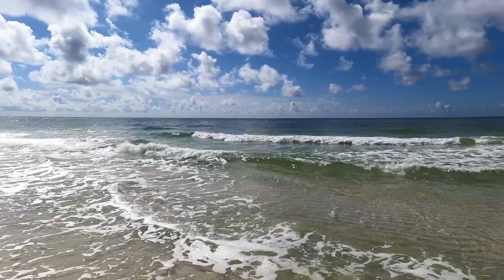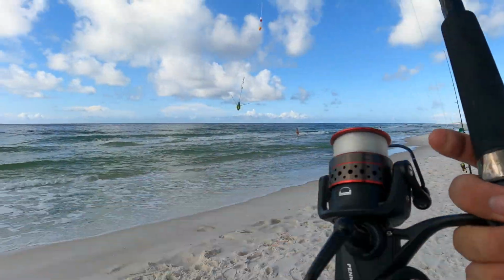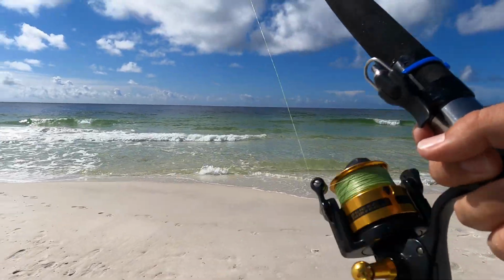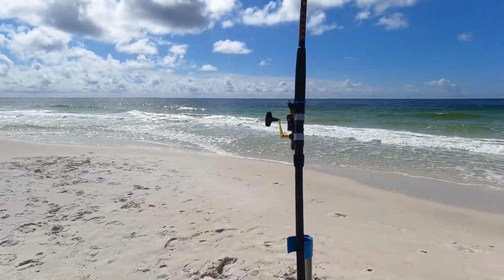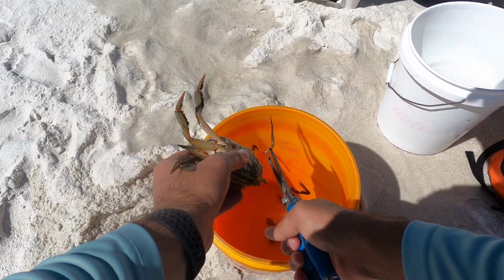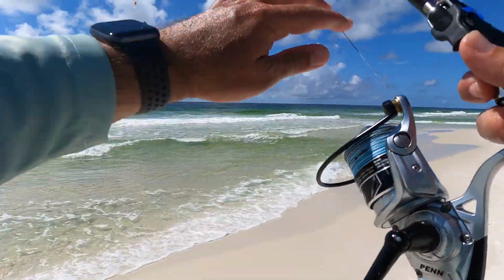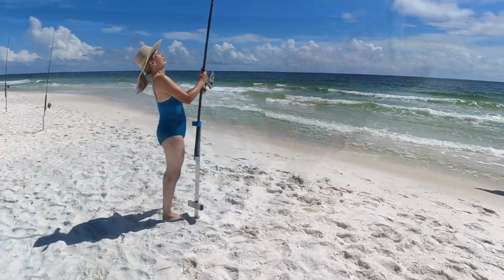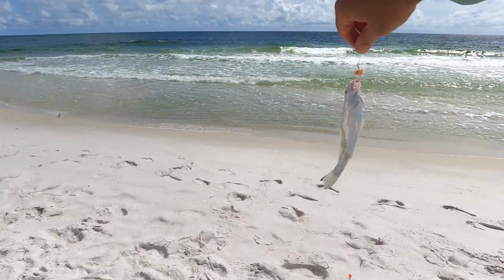Back to the BEACH & back to catching FISH!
Storms have cleared making way for us to get back to the beach.  Oh how we have missed beautiful days on the beach!  After several hurricanes and tropical storms and tons of rain, conditions have normalized allowing us to hit the beach and get back to catching fish!

0:00 time-lapse
1:20 intro
2:00 water conditions
2:59 rig 1 set up
3:20 rig 2 set up
3:59 first fish of the day
8:54 blue crab break down for bait
13:59 guest angler
15:22 how I store my rigs on my rod
15:38 sign off